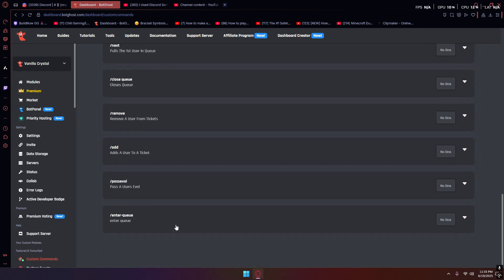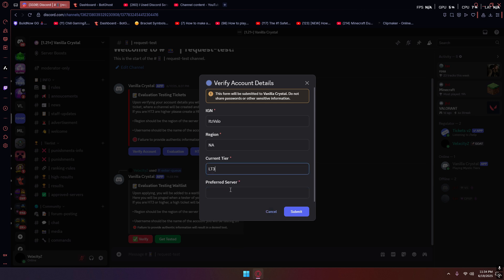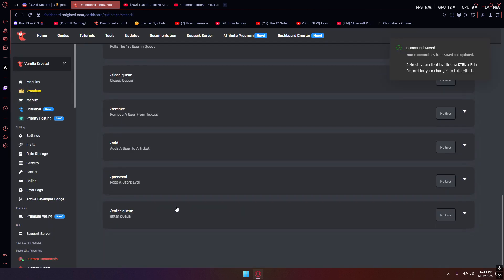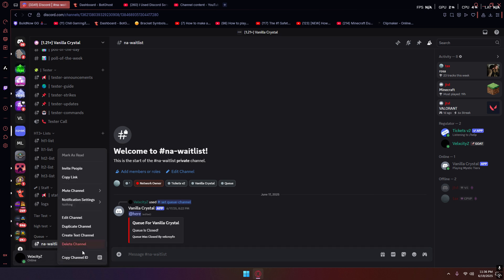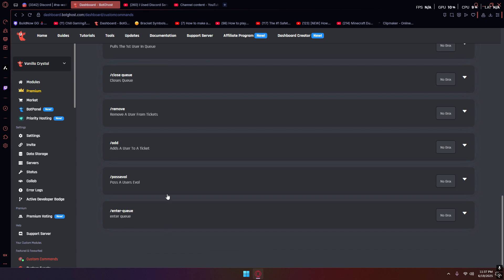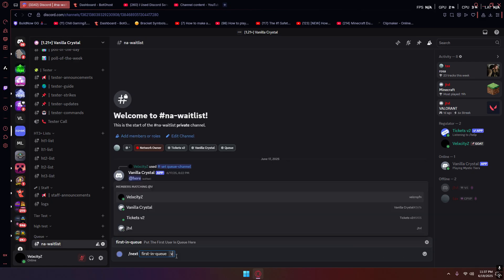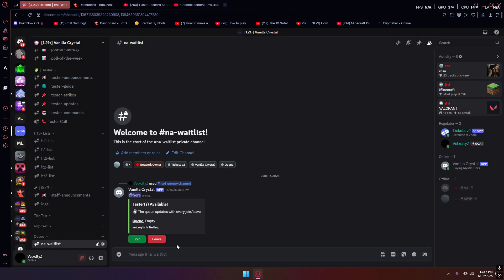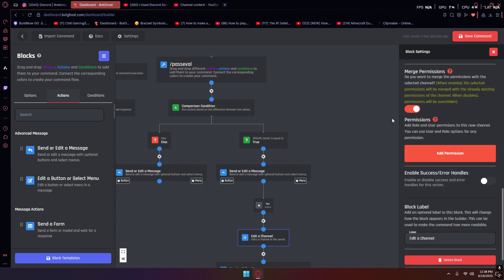How To Create A Tier Testing Bot (Queue System) For Free And No Coding!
You Can Find All CMD Codes In Here